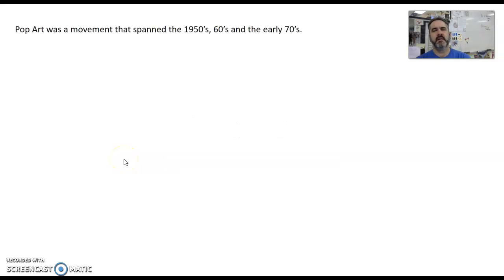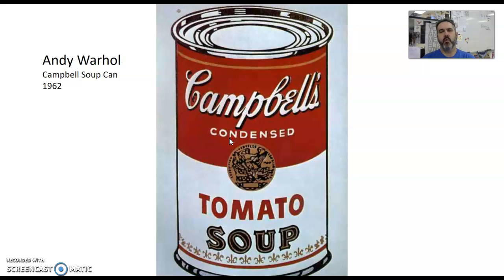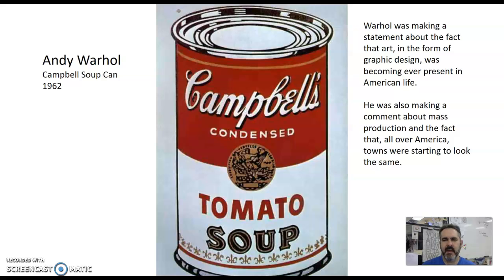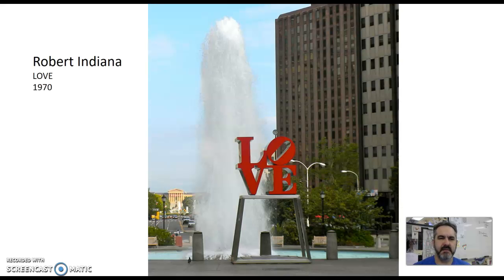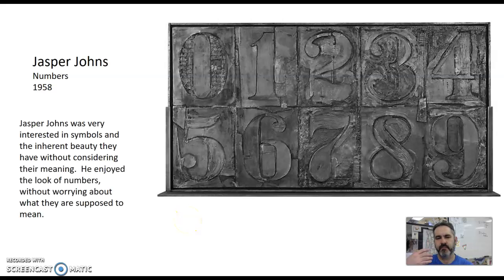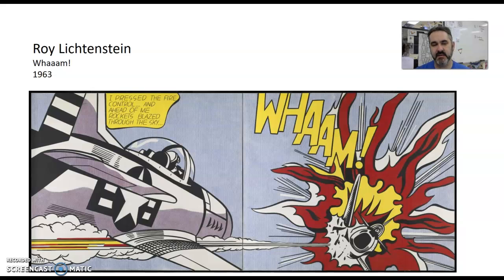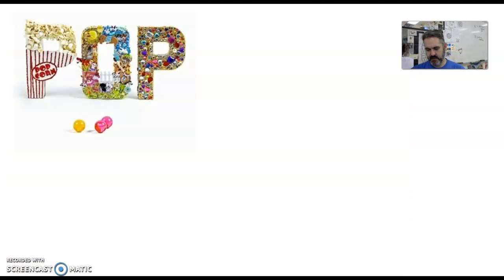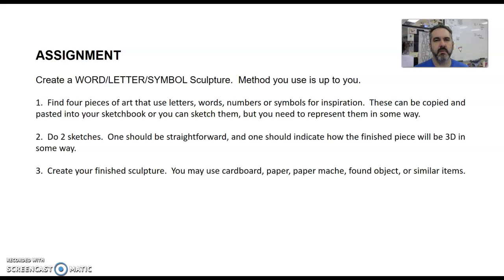Word Art - Jan. 19-22